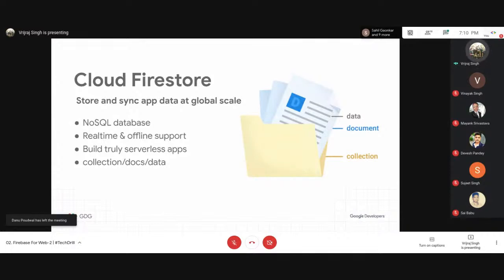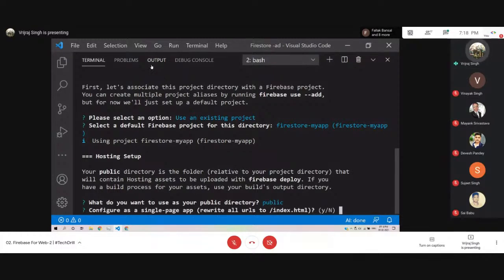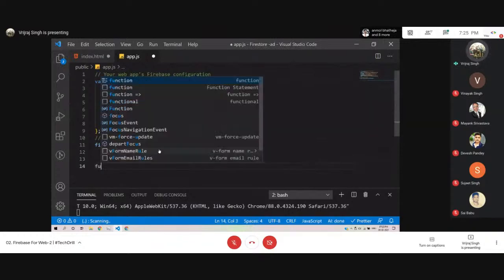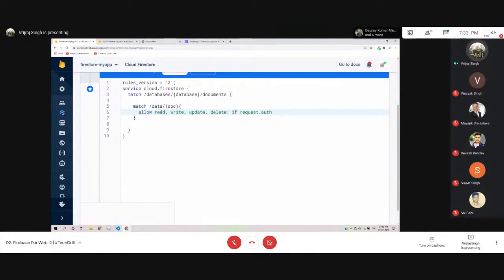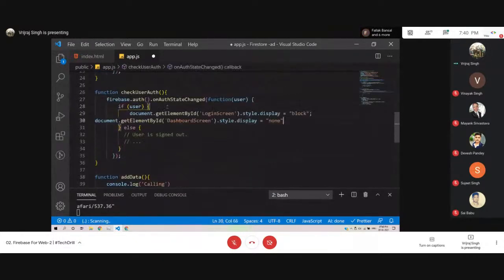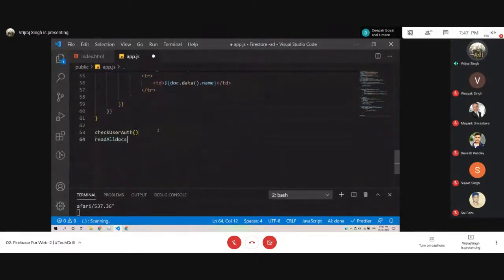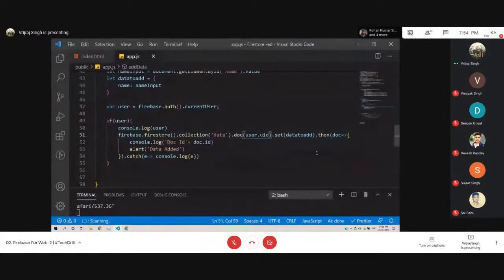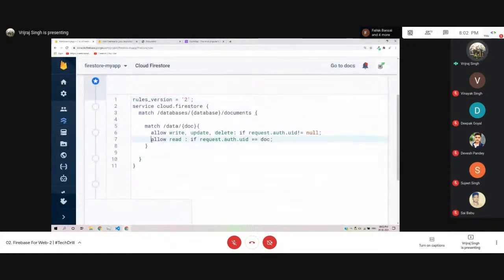2. Cloud Firestore in Advance | Firebase for Web 02 | TechDrill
Second Day of Firebase for Web [Intermediate to Advance Level]